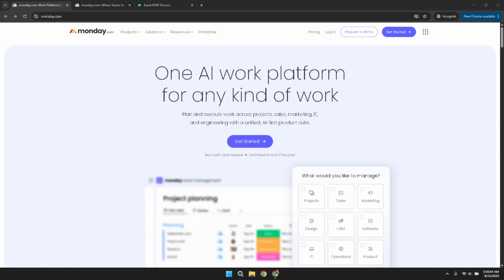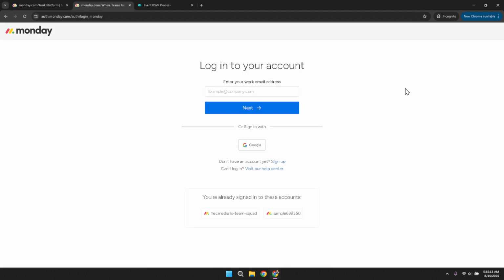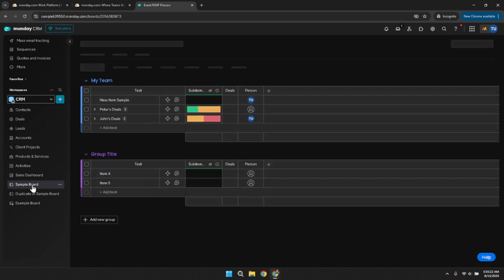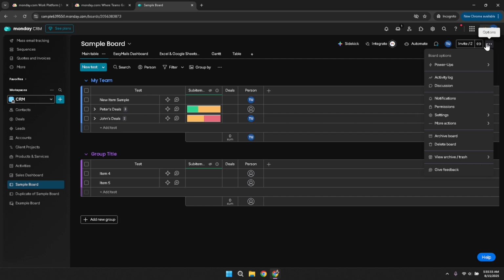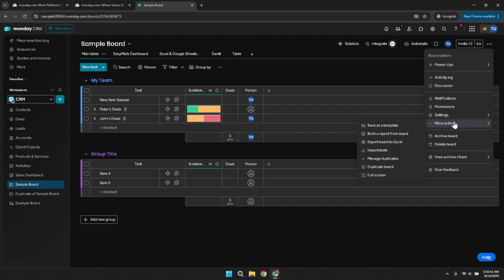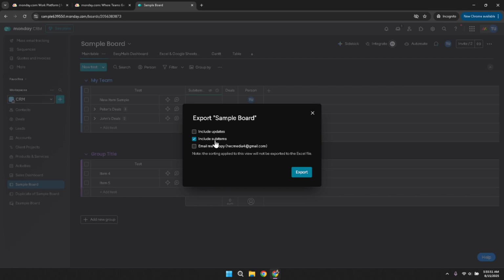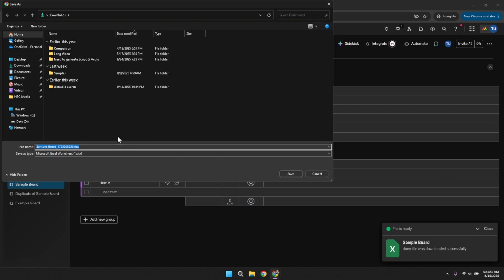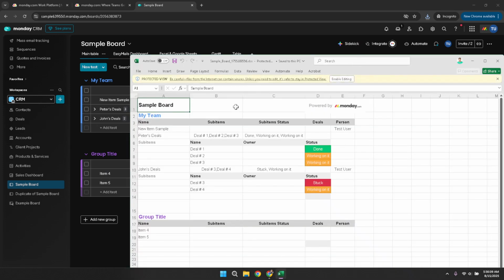How To Export A Board Out Of Monday.Com [2025 Guide]